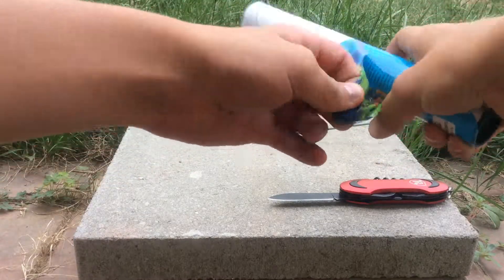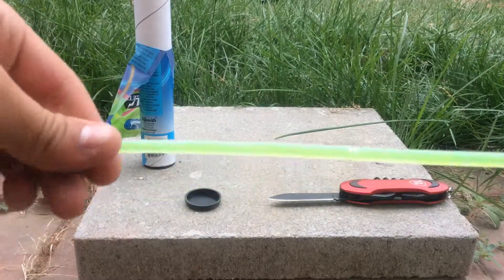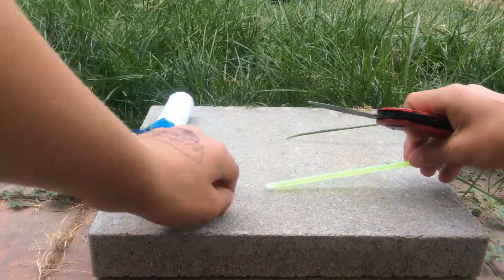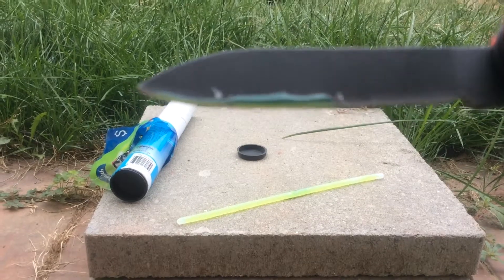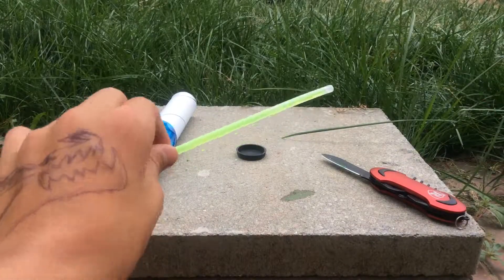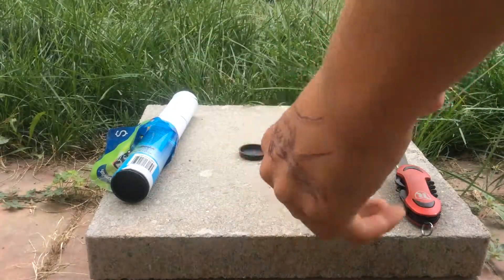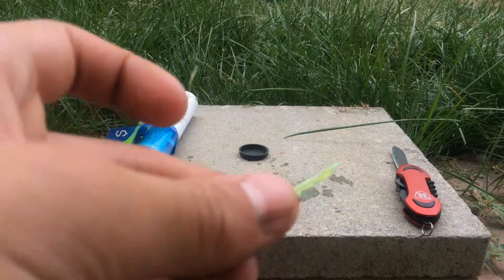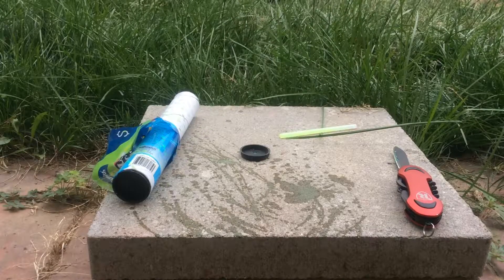What's inside a glow stick?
Don't eat this